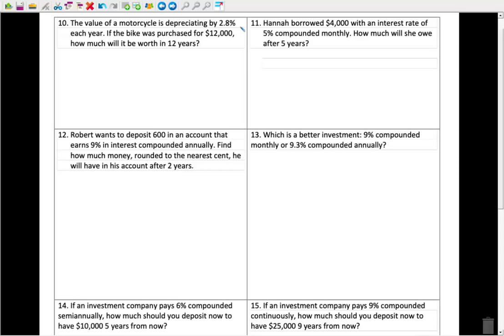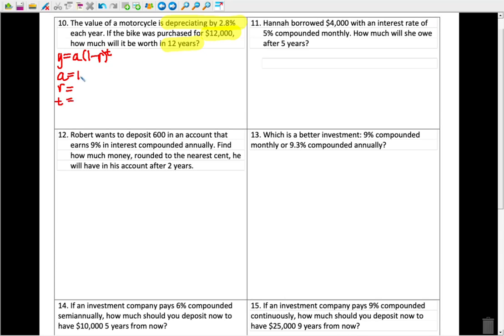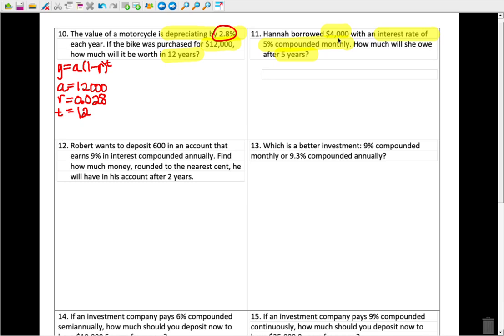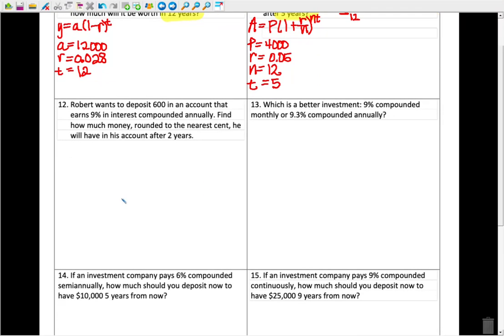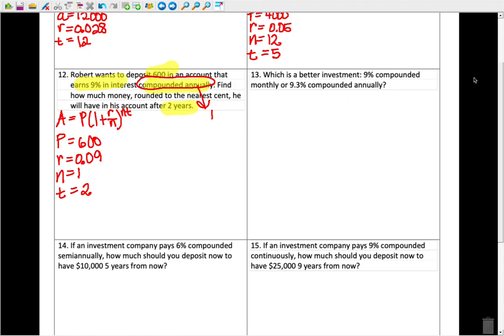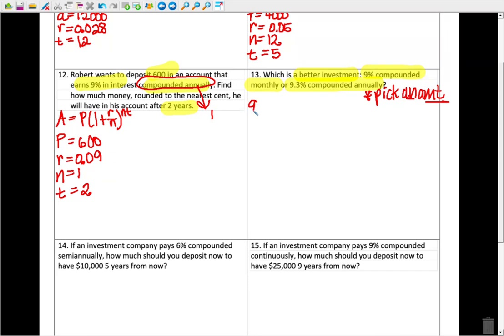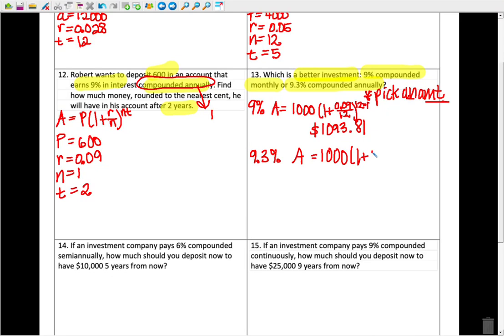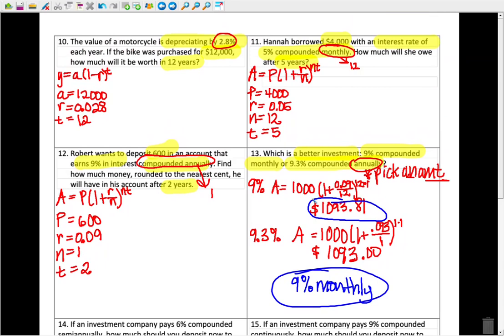Unit 7 Review (Exponential Functions) 10-13